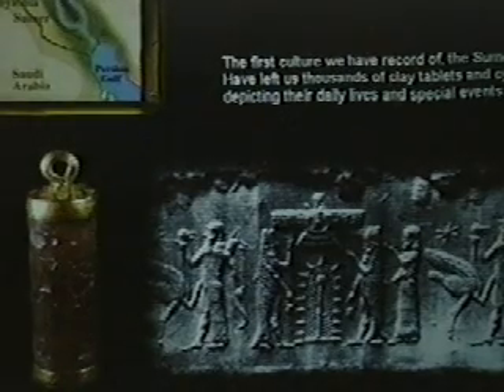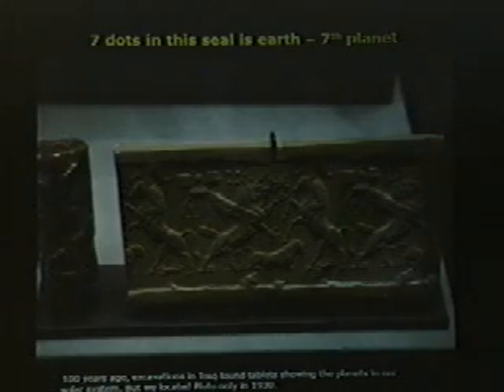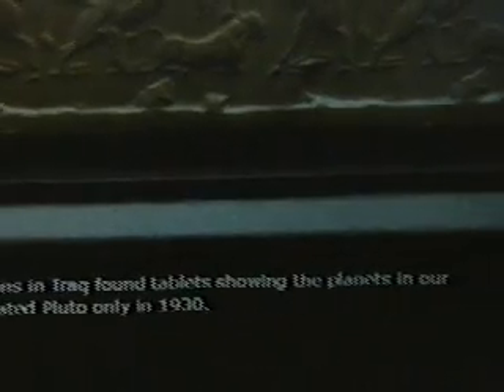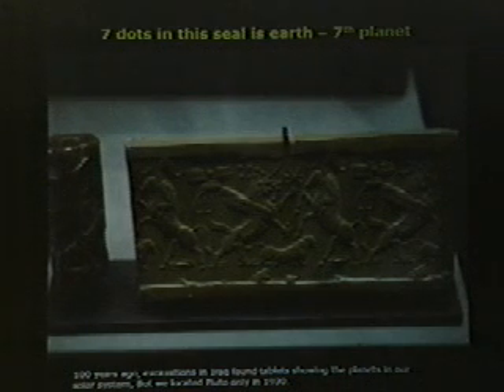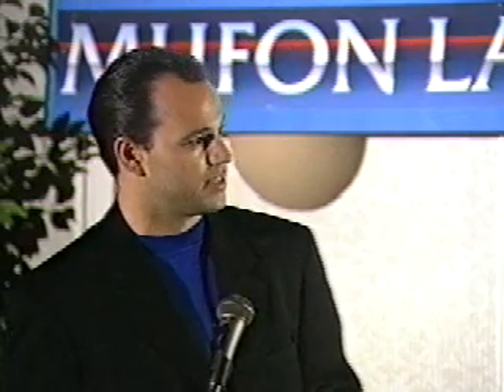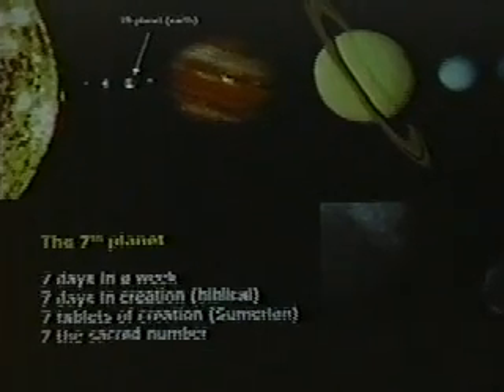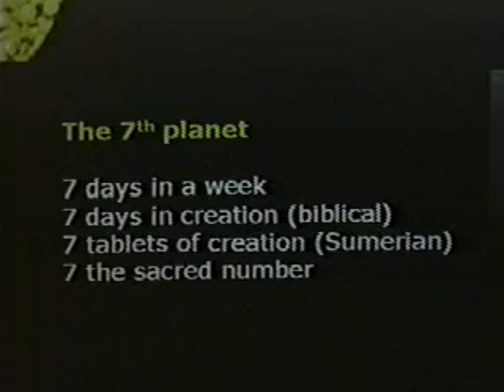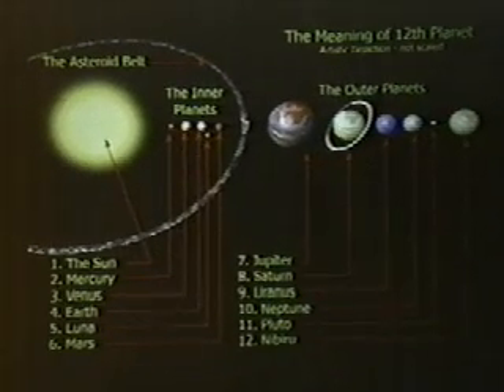Search for Planet X (Part 3)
Lecture from Xfacts.com